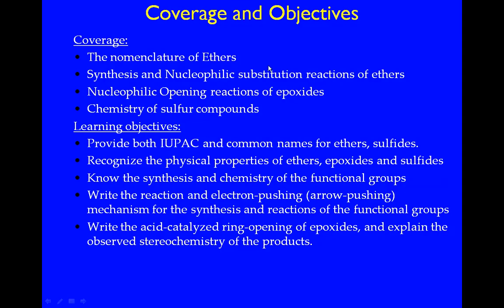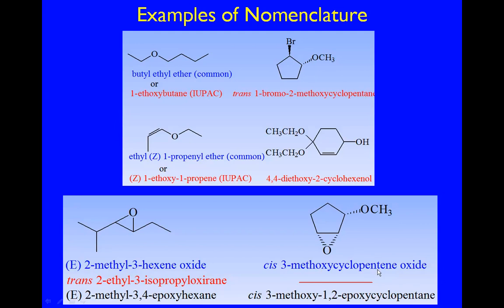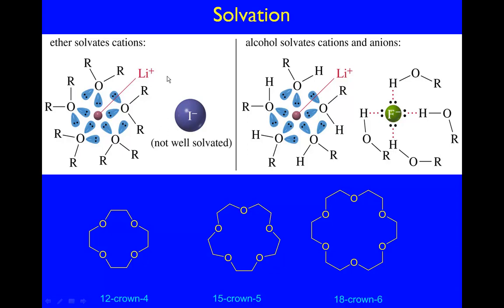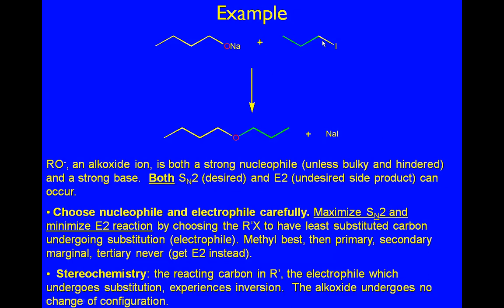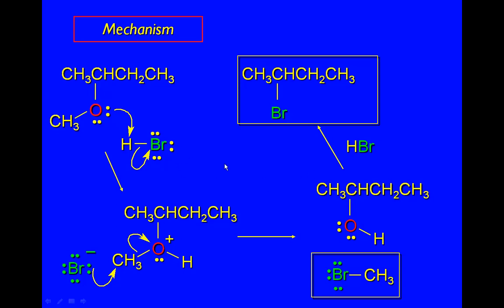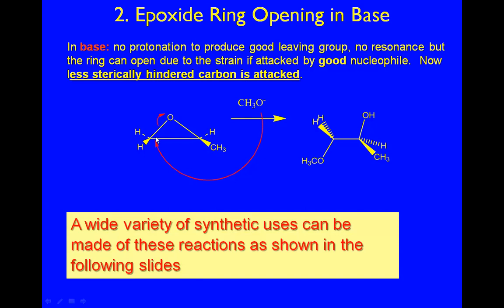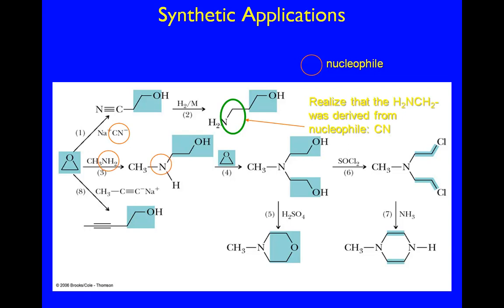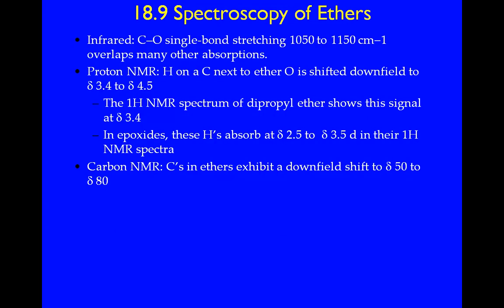Ethers and Epoxides_Rasapalli